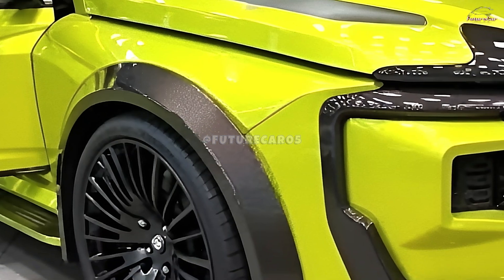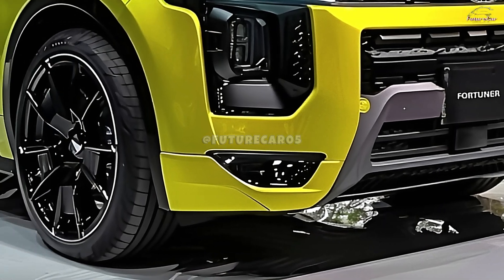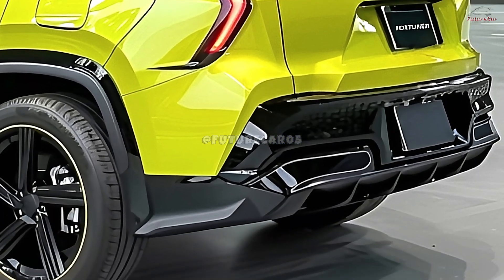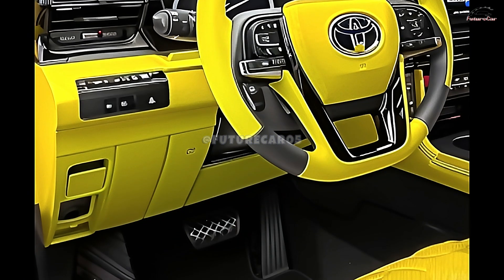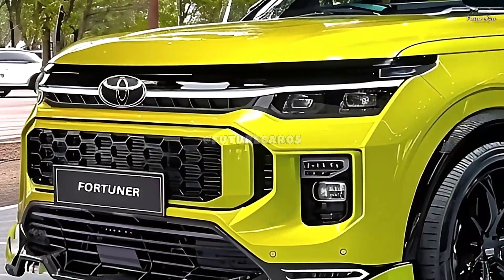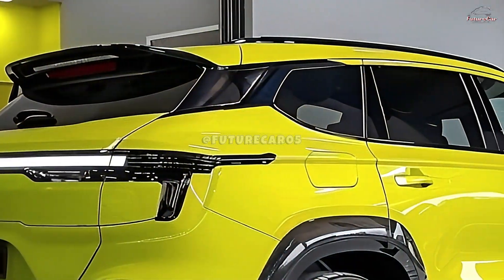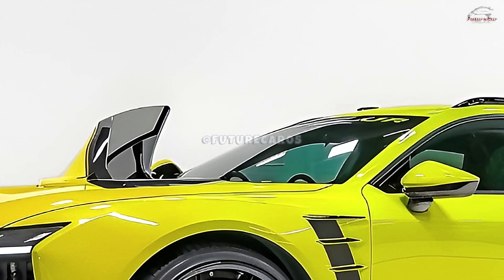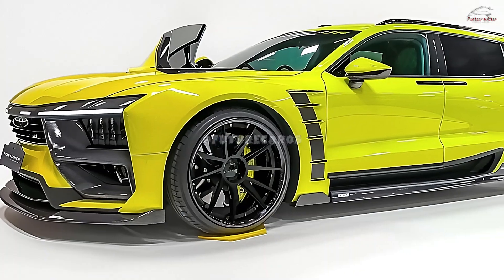2026 AllNew Toyota Fortuner:CuttingEdge Technology, A Perfect Blend of Durability and Sustainability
2026 All-New Toyota Fortuner: Cutting-Edge Technology, A Perfect Blend of Durability and Sustainability!

The 2026 Toyota Fortuner is set to make a significant impact with its advanced fuel-saving technology and exceptional off-road capabilities. This latest update features an innovative 8-volt mild hybrid system, designed to enhance fuel efficiency and reduce emissions.

Cutting-Edge Technology

The Fortuner's mild hybrid system comprises:

- 8-volt Battery: Providing power and efficiency.
- Electric-Powered Motor-Generator: Enhancing fuel efficiency and reducing emissions.
- 2.8-liter Turbo-Diesel Engine: Delivering exceptional performance and durability.

This cutting-edge system achieves a remarkable 5% increase in fuel efficiency, making the Fortuner an eco-friendly choice that doesn't compromise on performance in challenging environments.

A Perfect Blend of Durability and Sustainability

The latest Fortuner model showcases the ideal combination of durability and sustainability. The mild hybrid system is an attractive option for environmentally conscious drivers, enhancing fuel efficiency and reducing emissions.

Australian Market: A Challenge Ahead

The Fortuner's incorporation of the 8-volt mild hybrid system presents a challenge in the Australian market, where the technology is not currently used in the Thai manufacturing facility. This raises questions among Australian consumers about the likelihood and timeline of getting this innovative technology.

Fortuner's Legacy in Australia

Since 2015, the Fortuner has been a strong competitor in the Australian SUV market, undergoing significant enhancements in 2020. The Fortuner's reputation for exceptional performance and durability remains unchanged, despite minor layout differences between the South African and Australian versions.

A New Era of Sustainability and Performance

The 2026 Toyota Fortuner represents a new era of sustainability and performance, offering a perfect blend of advanced technology, fuel efficiency, and off-road capability. With its exceptional features and capabilities, this vehicle is poised to revolutionize the SUV market.

What's Next?

As the automotive industry continues to evolve, Toyota's commitment to sustainability and innovation is evident. The 2026 Toyota Fortuner is an exciting new model that offers a unique blend of performance, efficiency, and durability.